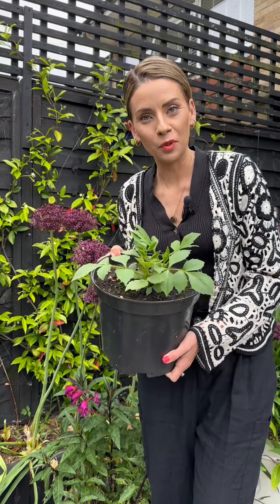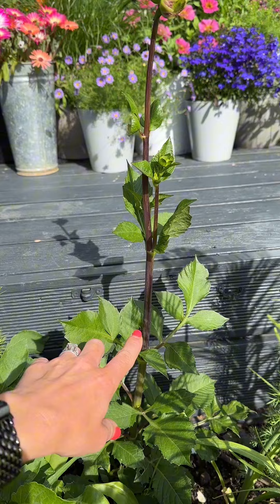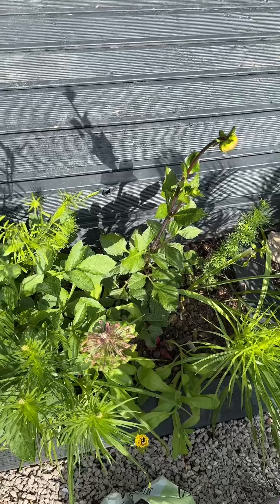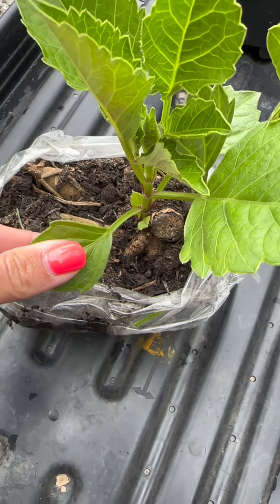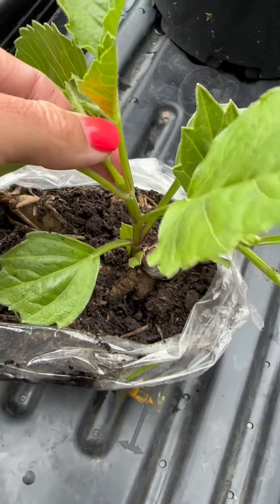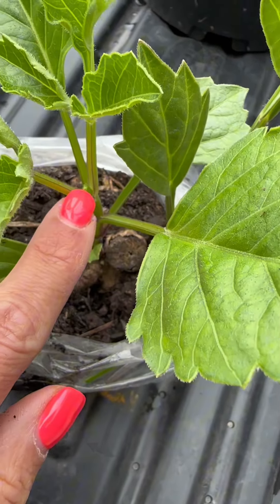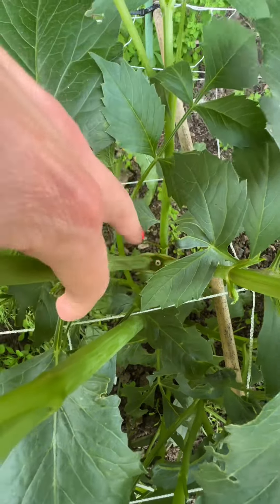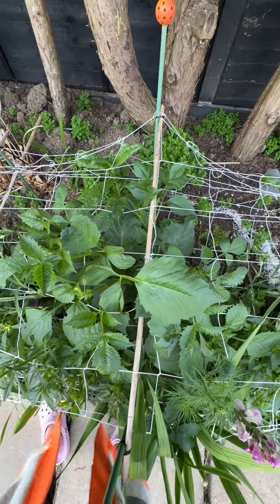Pinching Out Dahlias…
Want to see something AMAZING…

Dahlia pinching is something that you might have heard of and might terrify you!

Once your precious dahlia has about 3 sets of true leaves (people pinch at different sizes) you pinch or snip off the growing tip which encourages the plant to branch and produce side shoots! This means MORE FLOWERS!

Here you can see very clearly the difference between a pinched and an un pinched dahlia!

Do YOU pinch your dahlias??

Some of my tubers are only just waking up and I have decided NOT to pinch them because I want them to just hurry up and grow and give me even one flower 🤣

Drop me a ❤️ if this was helpful…